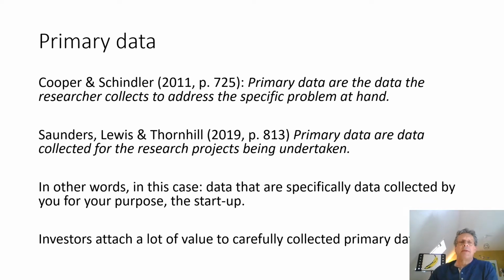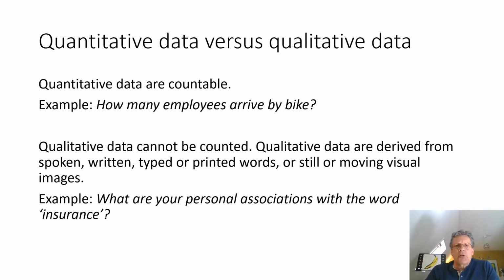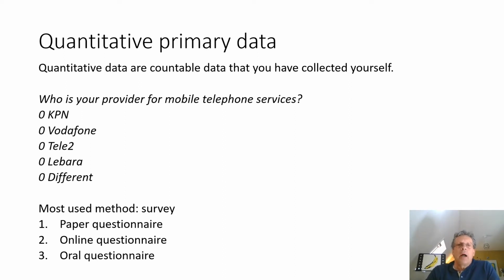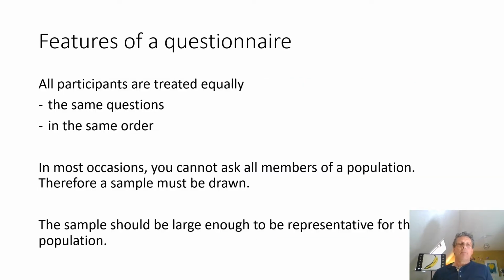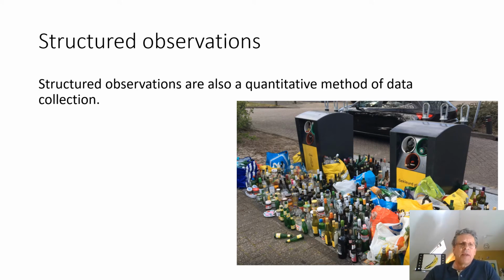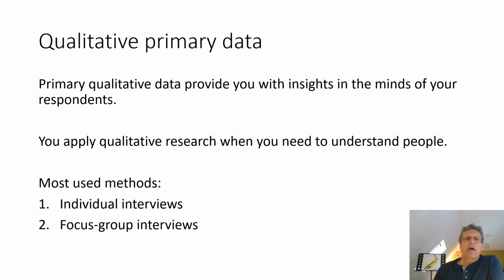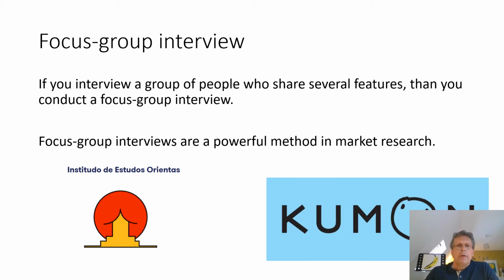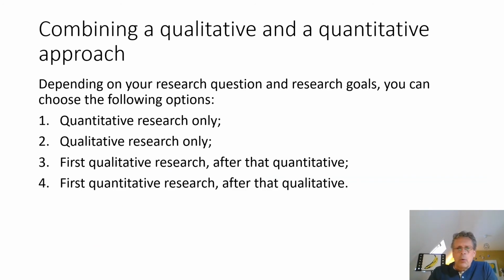Class 1.3 Market research - collecting primary data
This presentation is specifically for NHL Stenden students in the course 'Innovation by Start Up'. Without participating in  the course and without course book, this video has limited significance.